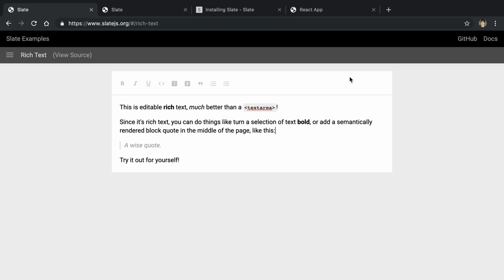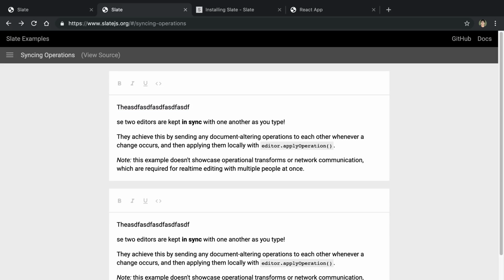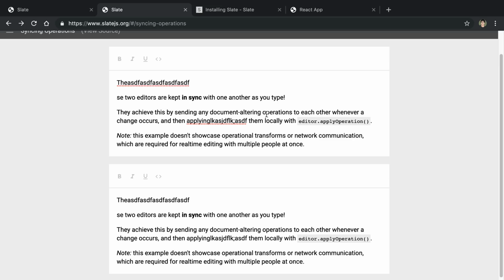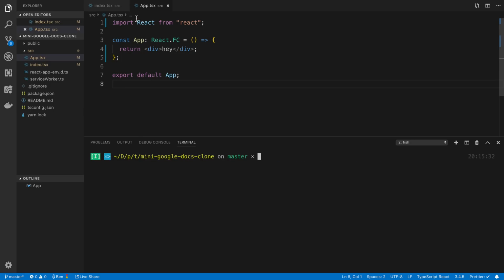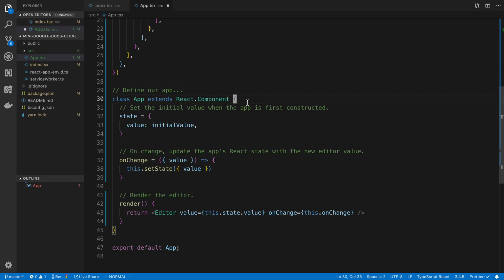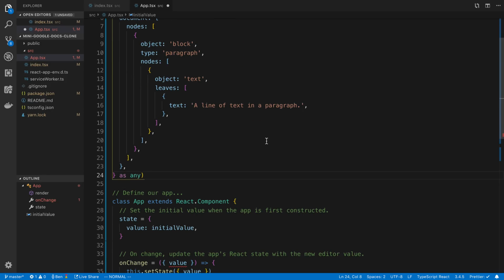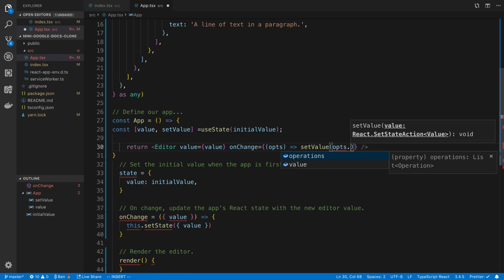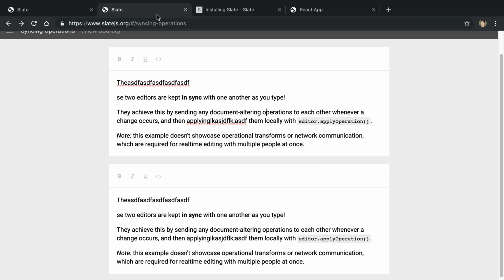Mini Google Docs Clone in React - Intro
The start of a series where we will build a mini Google Docs Clone in React.js using Slate.js